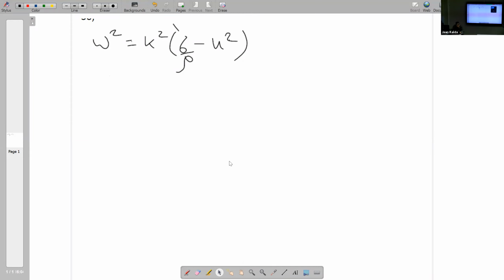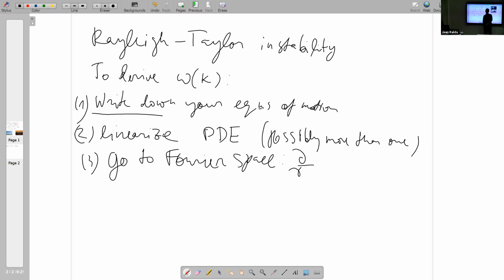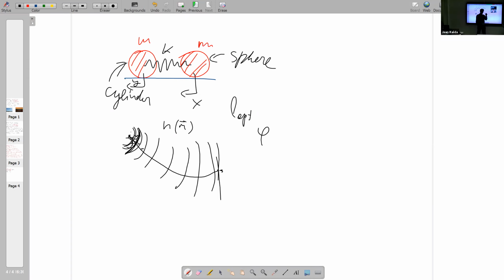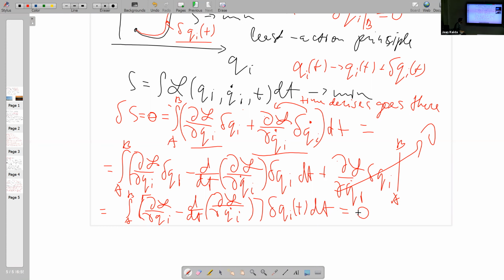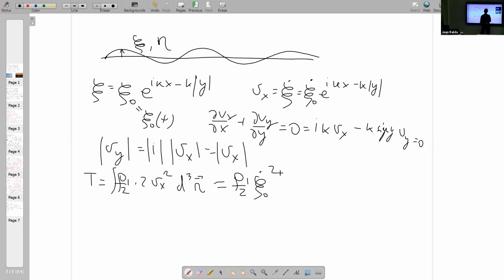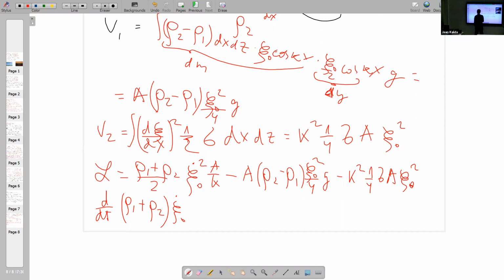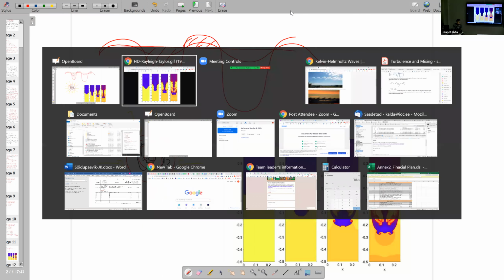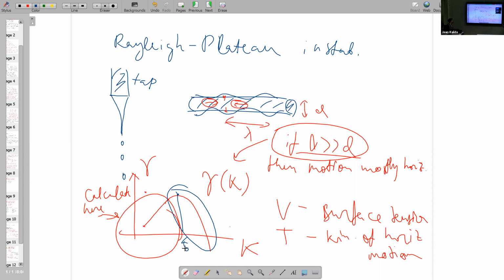Turbulence and Mixing, Lecture 12